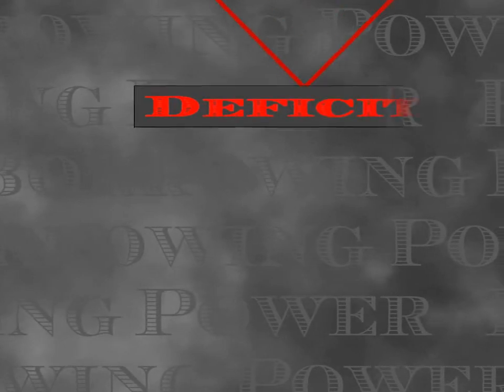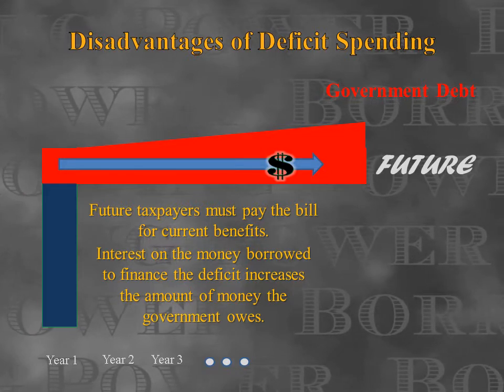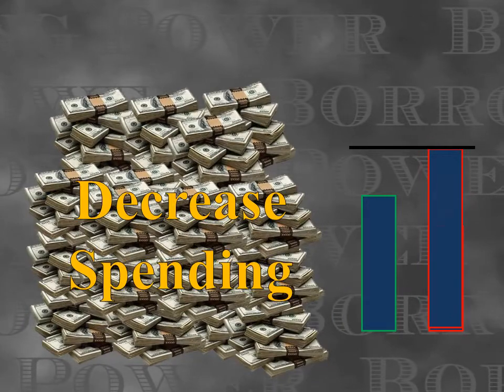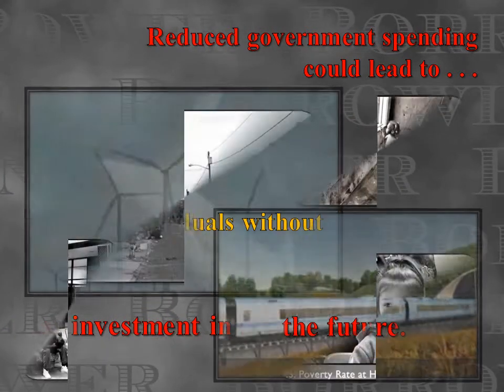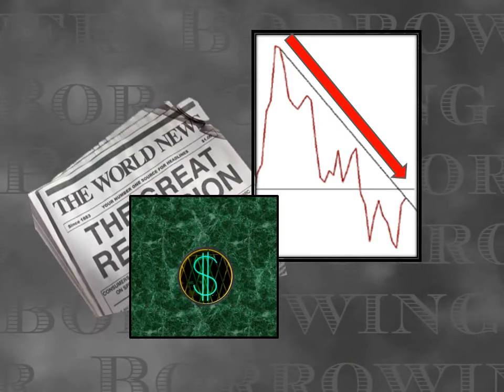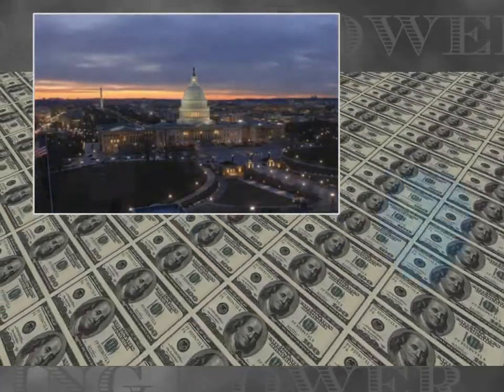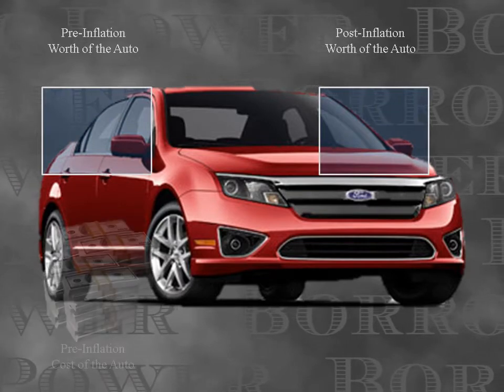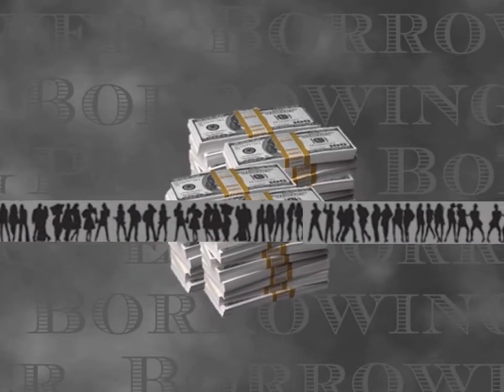US Borrowing Power 6: Why deficits Are Bad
This video is part of a series of short videos concerning the power of the United States government to borrow money.  The purpose of this series is to provide educational materials which teachers may use in social studies classes, such as government, civics, or economics, in order to explain the borrowing power of the government, including the creation of deficits and national debt.  The series may also be of use to citizens who wish to gain a better understanding of some of the concepts involved in American politics and political behavior.

Video 6, What Is So Bad About A Deficit? examines the negative consequences of deficit spending which include the cost of interest and the potential dangers associated with repayment such as taxes increases which can diminish the motivation to work and incentive to begin or expand a business, encourage established businesses to seek more favorable taxation, or limit economic growth, or reduced spending for investment in infrastructure, research, and other areas that prepare the country for the future, for assistance and support for the needy, or for public jobs which may slow the economy.  The potential impact of additional governmental actions, such as the printing of more money causing inflation, the use of financial resources that would otherwise be available to private businesses and individuals making borrowing more difficult and expensive, and increasing the difficulty for the government to act in an emergency which requires extraordinary spending, are also explained..